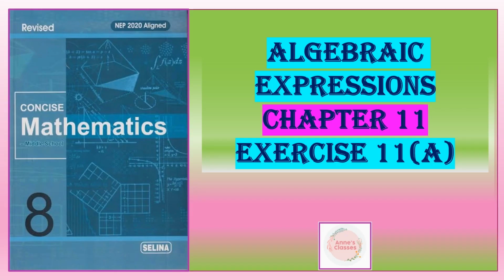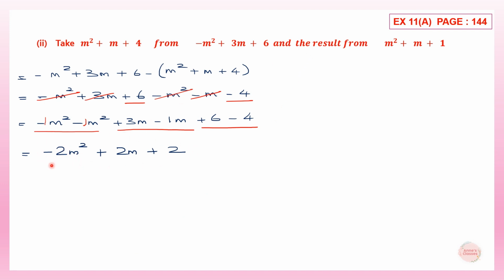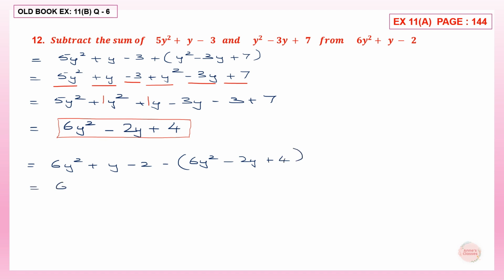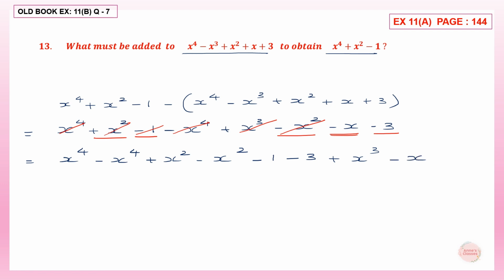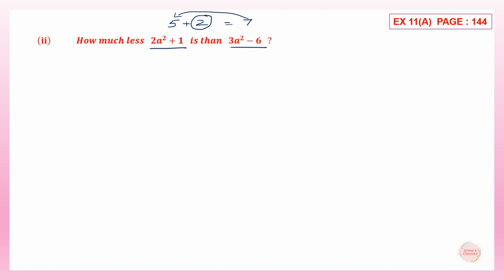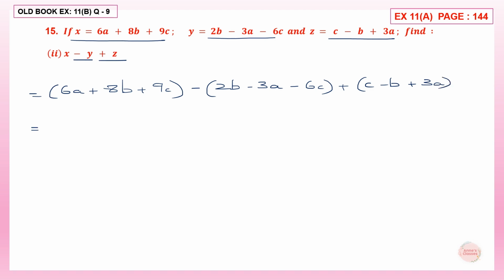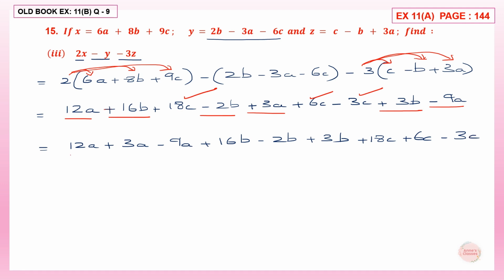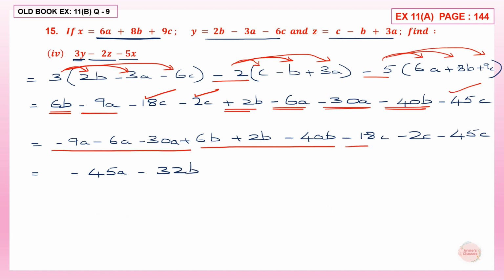ALGEBRAIC EXPRESSIONS , NEW BOOK EXERCISE 11(A) QUESTIONS 11 TO 15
Hi everyone.  In today's video we will be working out ALGEBRAIC EXPRESSIONS , NEW BOOK   EXERCISE 11(A)  QUESTIONS 11 TO 15